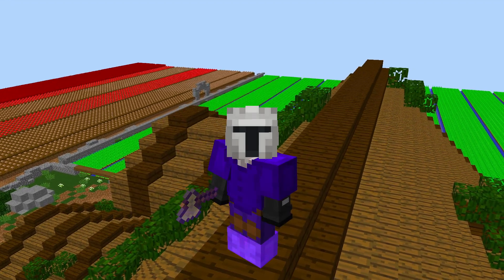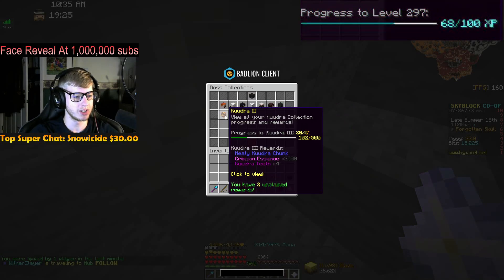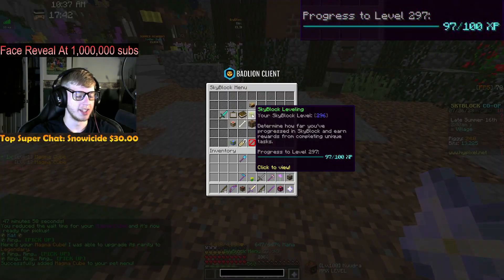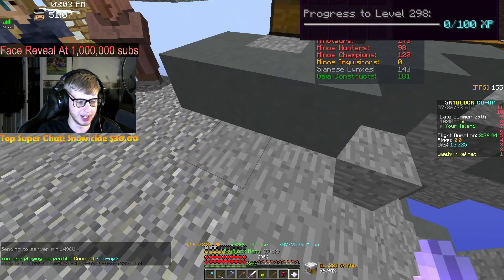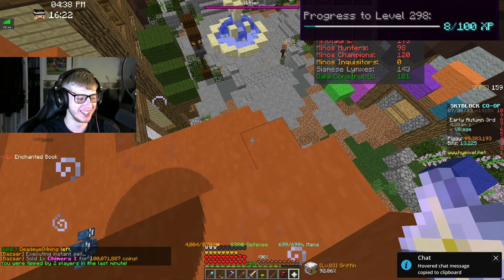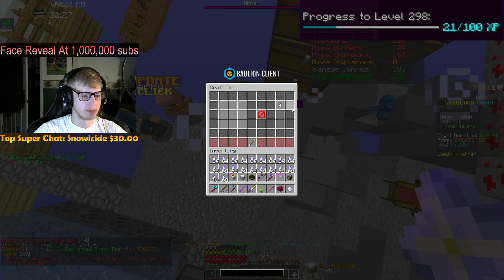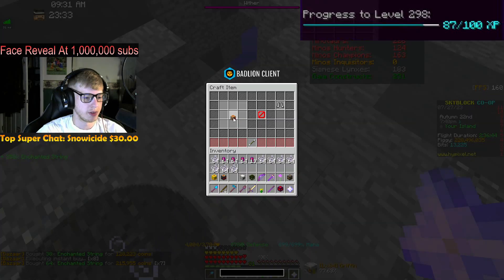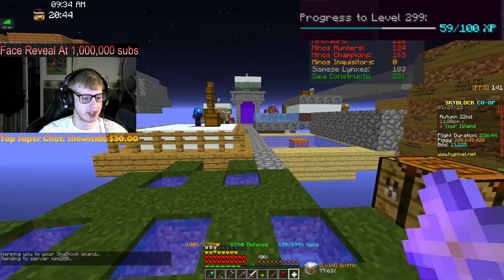I Lootshared A Chimera... | Hypixel SkyBlock Road To Elite 500 (126)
"Then Simon Peter answered him, Lord, to whom shall we go? thou hast the words of eternal life."